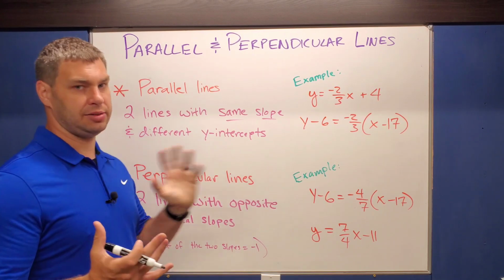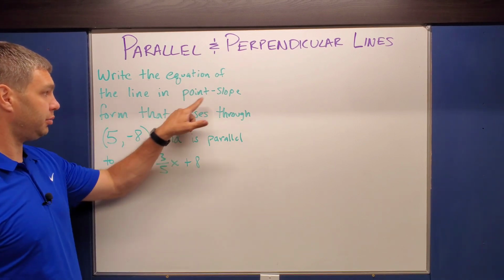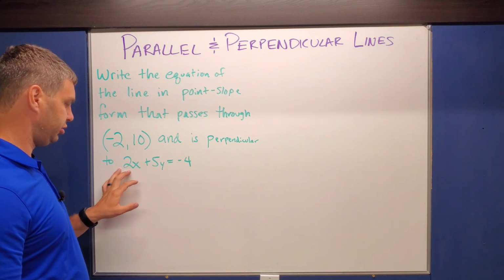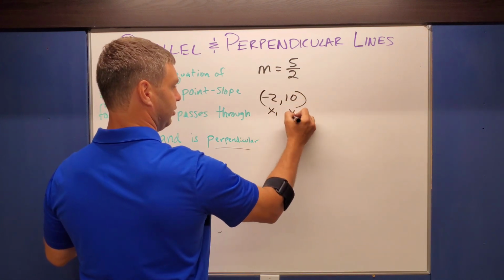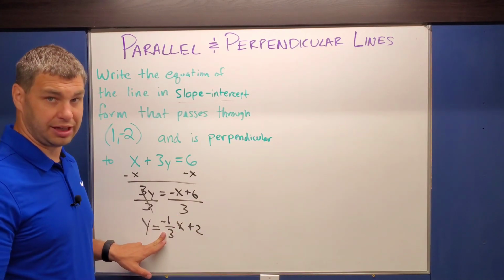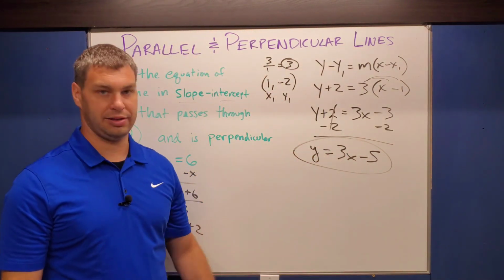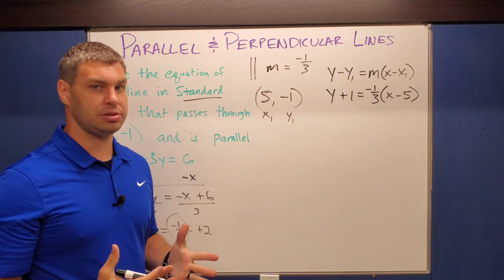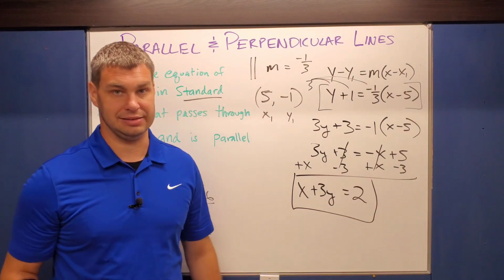Parallel and Perpendicular Lines Writing Equations Given A Point and Another Line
Write the Equation of Parallel and Perpendicular Lines